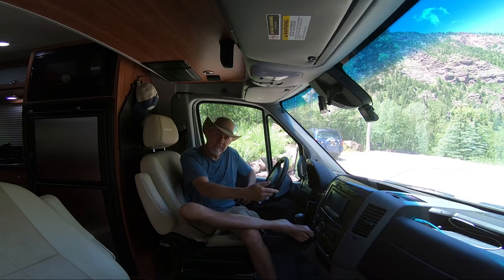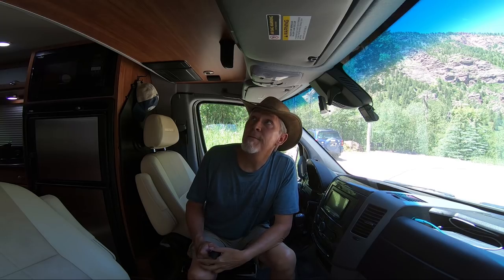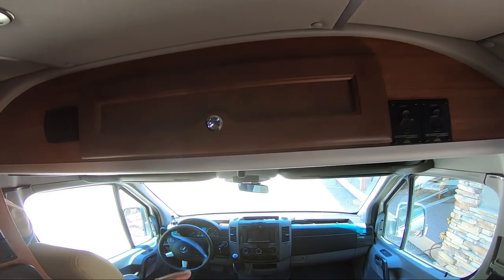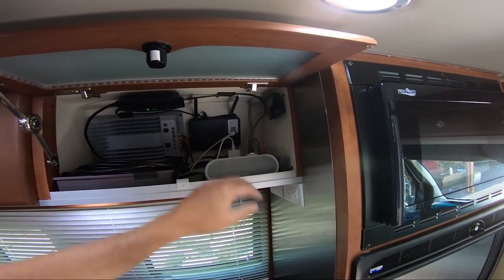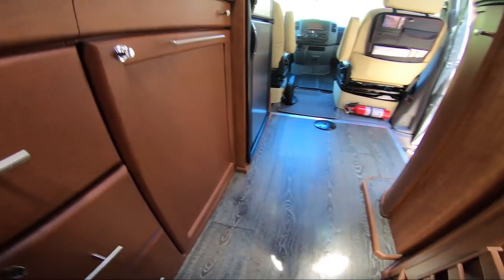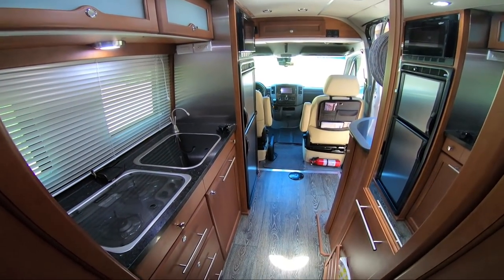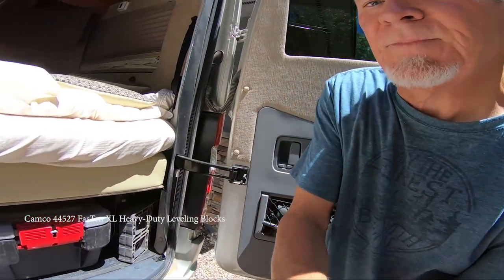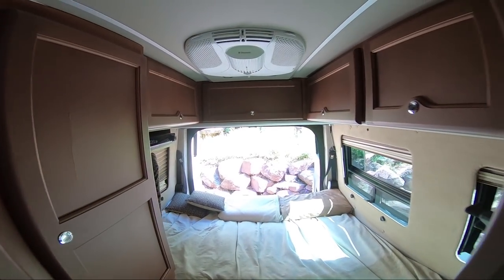2017 Roadtrek Adventurous CS 4 x 4 Walk Thru and 10,000 Mile Review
Thanks for stopping by my name is Lewis Cooper, my partner Renee Ramge and I are kicking off our travel new channel with a walk through of our 2017 Roadtrek CS Adventurous 4x4. We've put 25,000+ miles on her in the first 8 months of travel and thought it would be a good time to do a walk through to show how we pack it, our improvements and hacks to make life on the road work for us. We will be posting lots of content from the amazing places we've seen over past  few months, we are both professional photographers and videographers. Our content will include photos and video from our drones as well as our DSL cameras including lots of time lapse work. We just returned from our 18,000+ mile 2018 Fall roadtrip to Banff, across Canada to New Brunswick then South down the Blue Ridge Parkway across the Southern US and finally back home to Colorado. Please subscribe if you like what you see, our goal is to share our experiences and provide meaningful content for those interested in taking the leap of faith to take to the open road. We rarely stay in campgrounds and nearly always boondock as far away from the masses as possible. We are now selling this rig in order to get a slightly larger model. Thanks for stopping by.